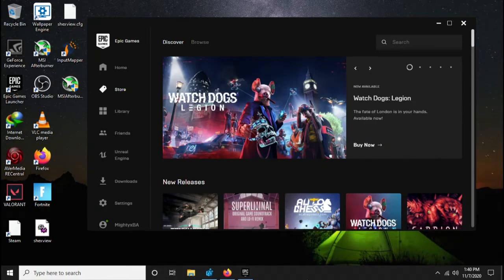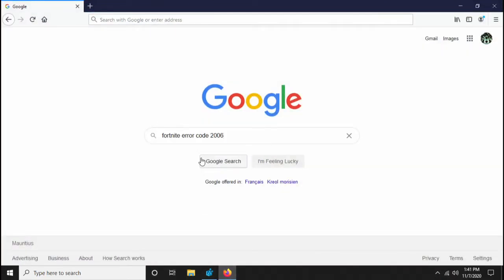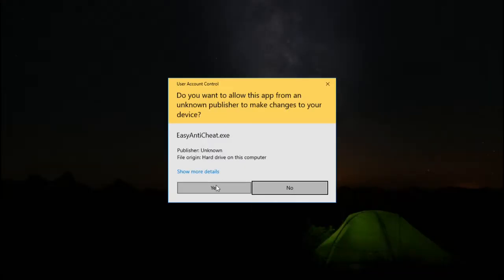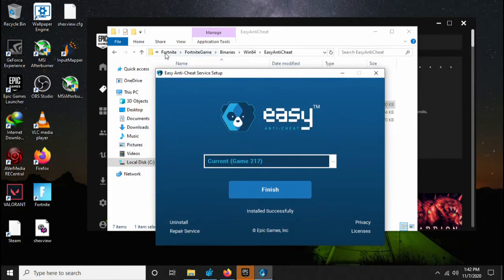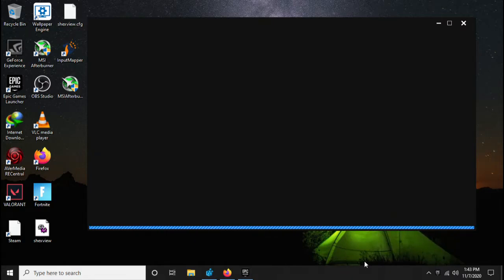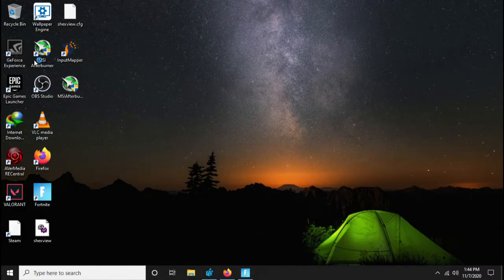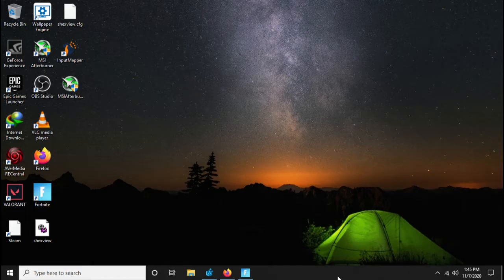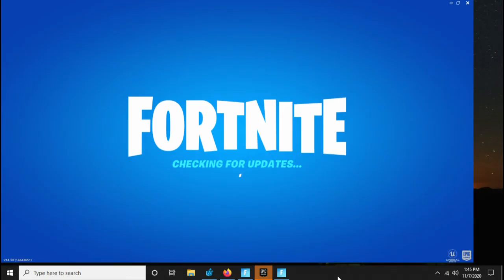FORTNITE FIX || ERROR CODE: 20006 (CANNOT CREATE SERVICE- STARTSERVICE FAILED: 1053)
REPAIR EASY ANTICHEAT AND PROBLEM WILL BE SOLVED.

SUPPORT ME!